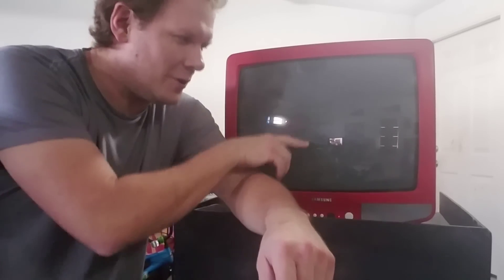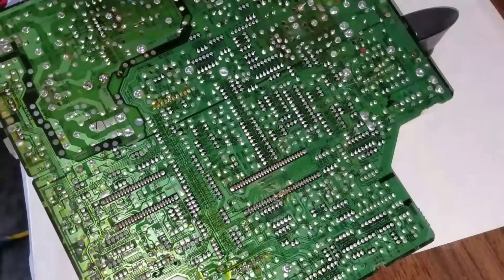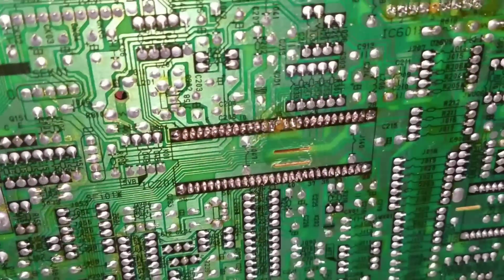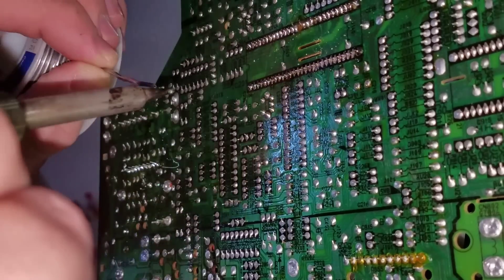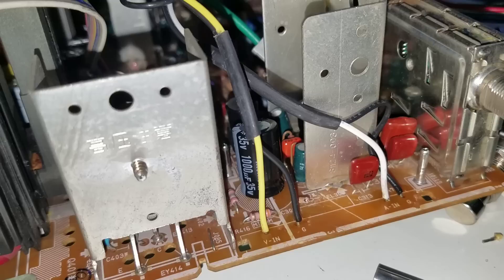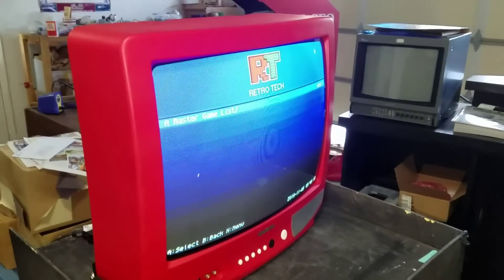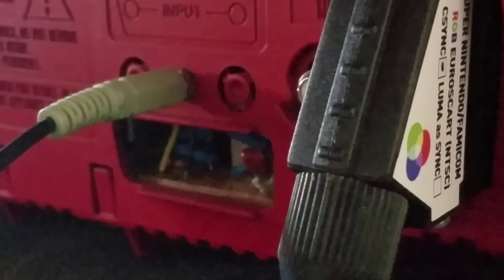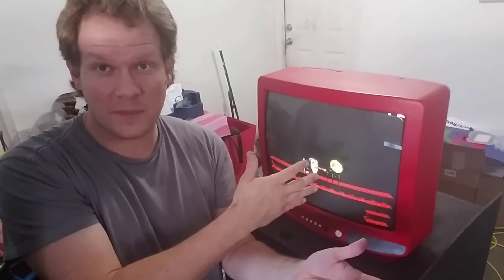TV CRT Vertical Line Collapse Repair! Plus new IC Jungle chip install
Hey everyone.  This is the final repair follow up video to the Samsung CRT RGB Mod & restoration.  In this video I was able to change the Video IC/Jungle Chip, upgrade the audio and of course repair the vertical line collapse.